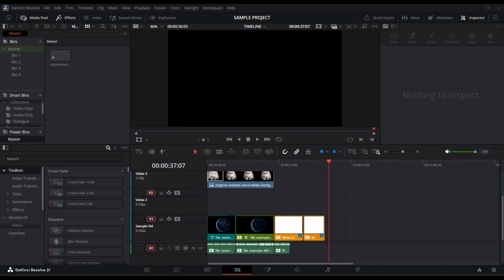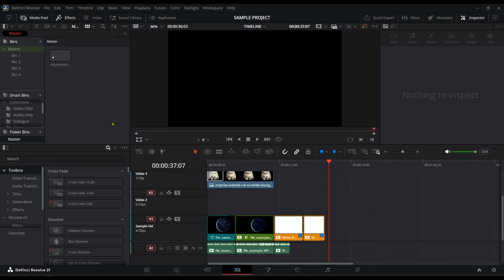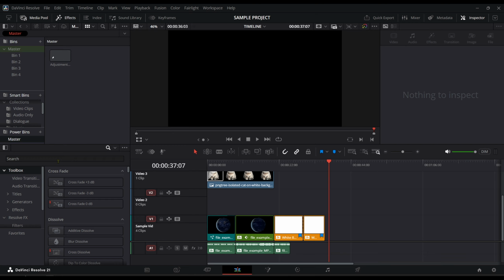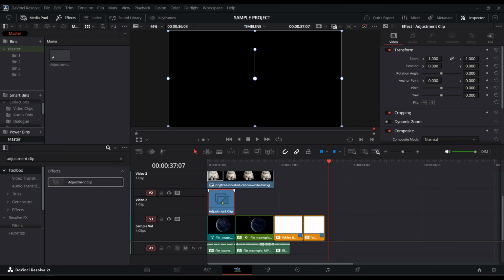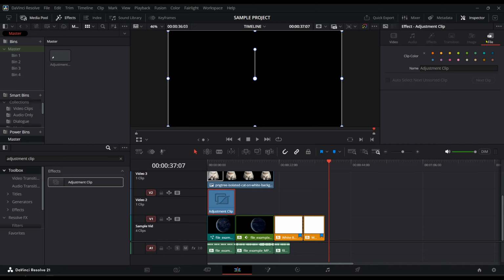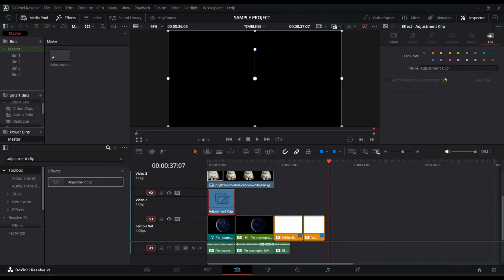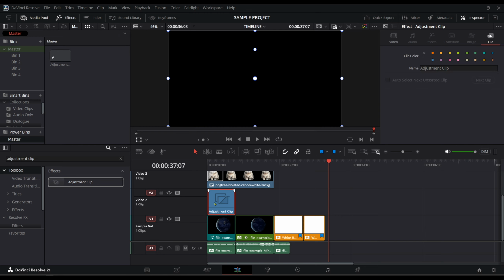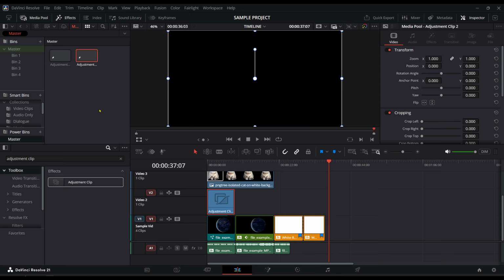How to Save and Reuse Your Effects in DaVinci Resolve (Updated 2026 Step-by-Step Guide)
Want to save and reuse your effects in DaVinci Resolve? This updated 2026 tutorial shows you exactly how to save your favourite effects and apply them to future projects, helping you speed up your workflow and maintain a consistent editing style.